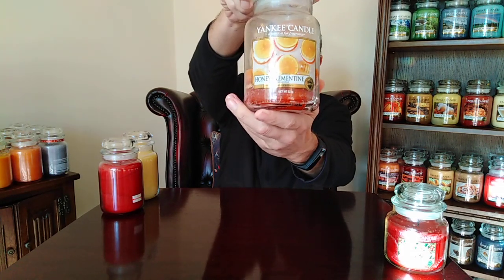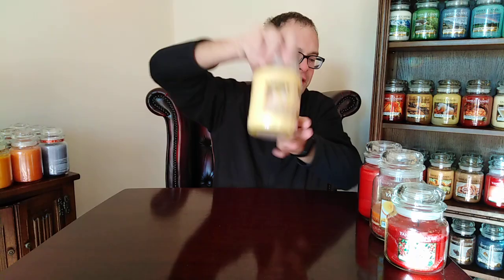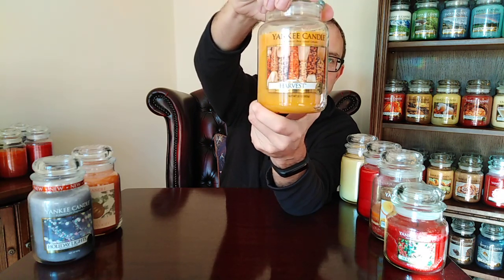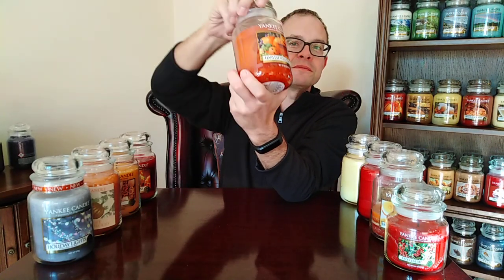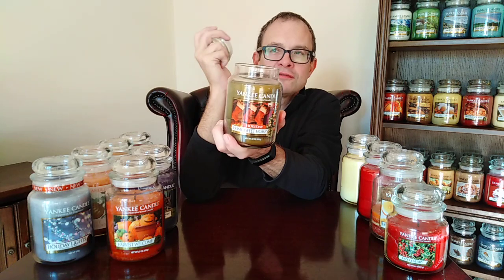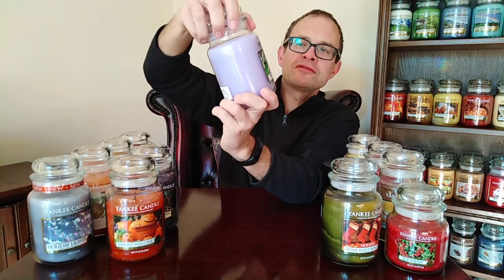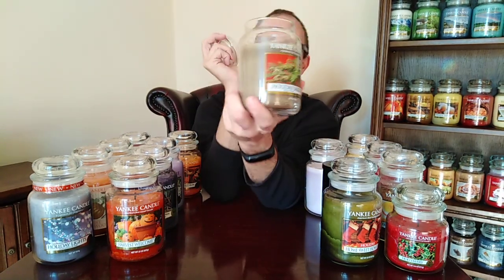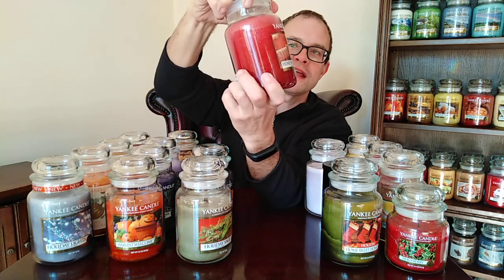YANKEE CANDLE A TO Z - Part 9 - All My Yankee Candles "H"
This is a straight runthrough of every Yankee Candle scent I own.